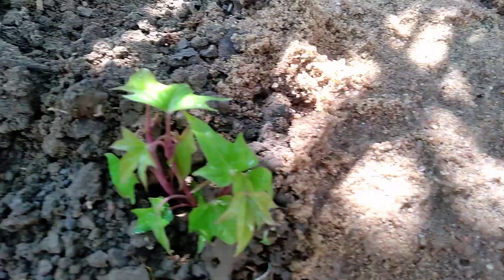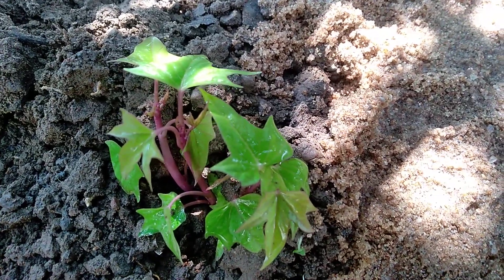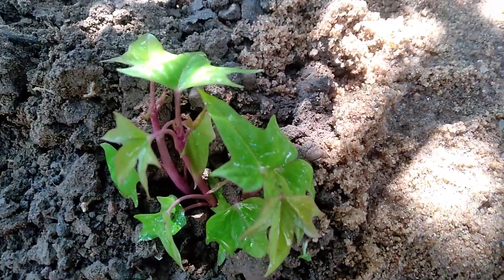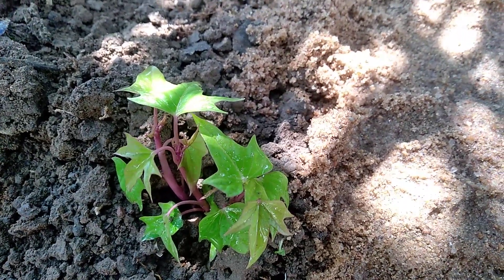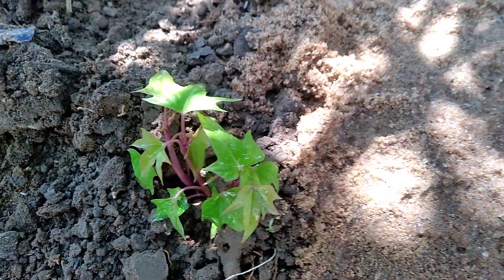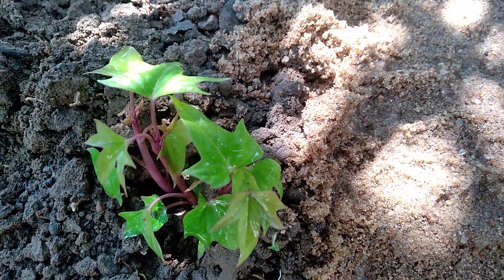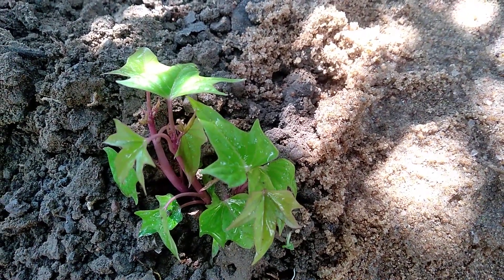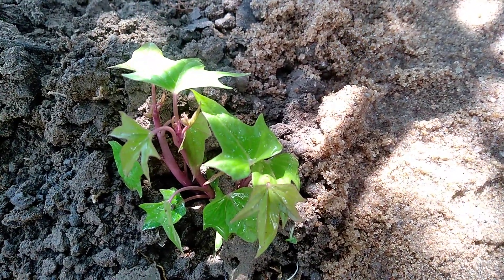Sweet potato plant (Sakarkand)